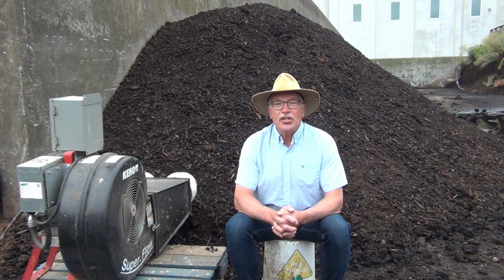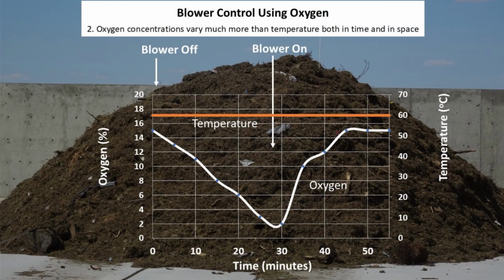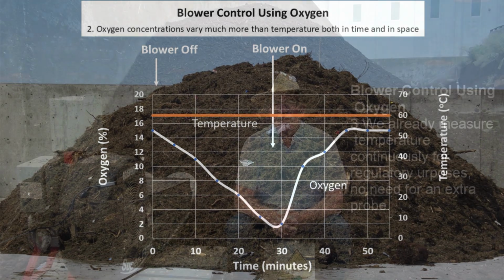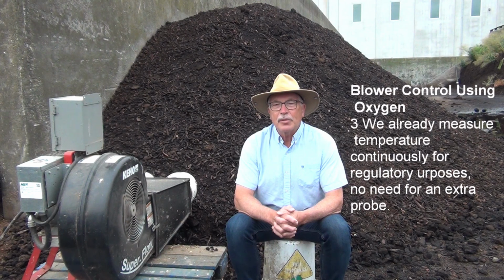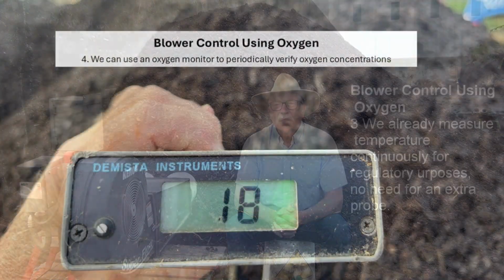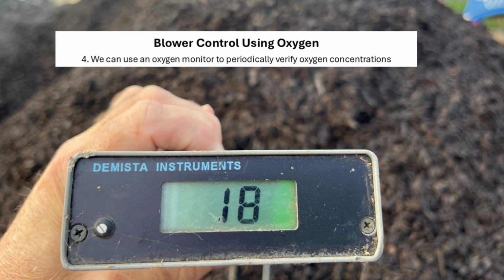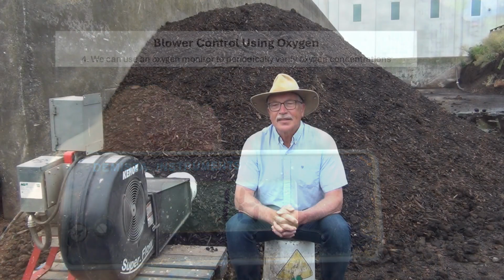Isn't It About Time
Timers are usually used to aerate compost, but there are other ways. My preferred method is using both timers and temperature feedback. Its relatively simple, it optimizes microbial activity and I have to measure temperature for regulatory purposes anyways. Other control system control the amout of air using variable frequency drives, or oxygen concentrations, but they are more complicated.